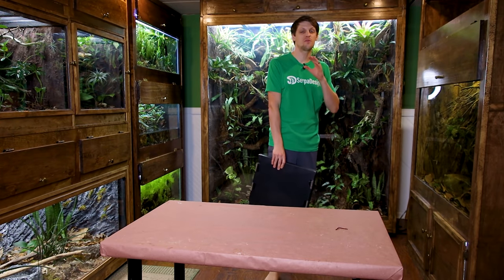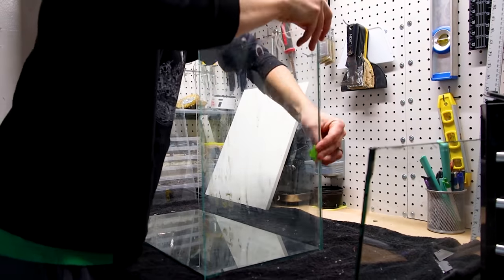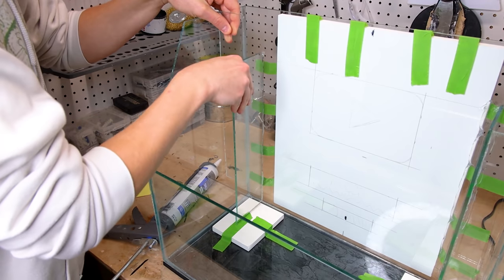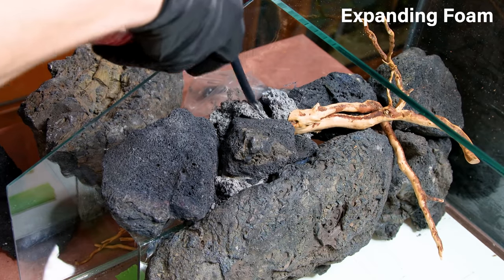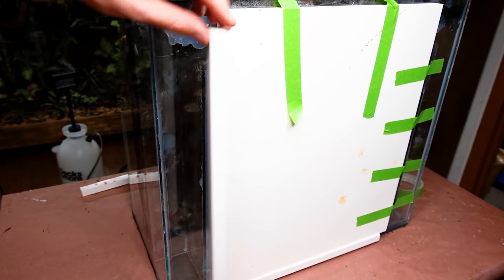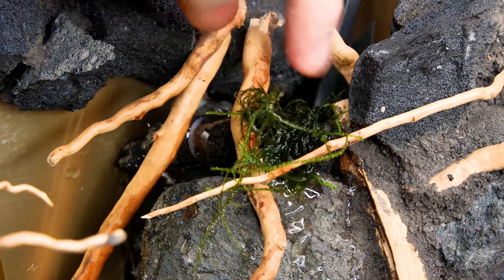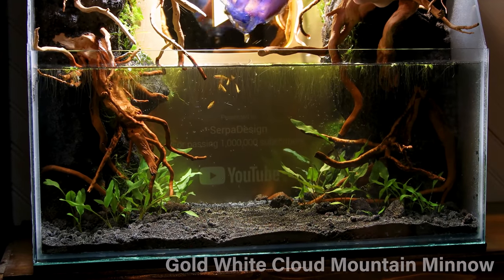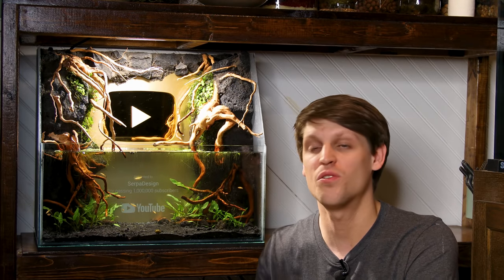Gold Play Button Paludarium for Minnows (World's First?)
I finally got my Gold Play Button from YouTube for passing 1 Million Subscribers. To celebrate this milestone and to display the plaque, I decided to build a paludarium around it. It seemed like the proper thing to do and I think the result speaks for itself.

Let me know what you think about it down in the comments! Thanks again for your support and for making this all possible.

00:00 Intro
01:11 Building The Enclosure
04:21 Hardscape & Background Design
07:48 Play Button Installation
08:26 Filtration
09:49 Final Details
11:38 Stocking The Tank
12:19 Completed Build
13:40 Outro